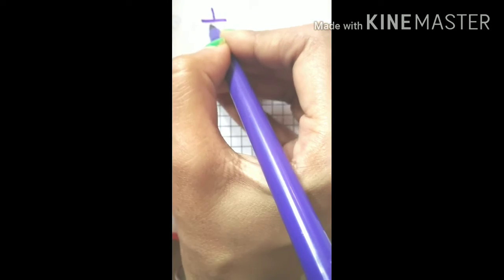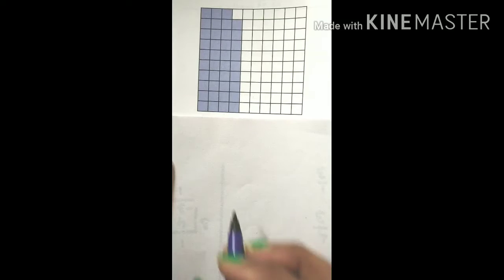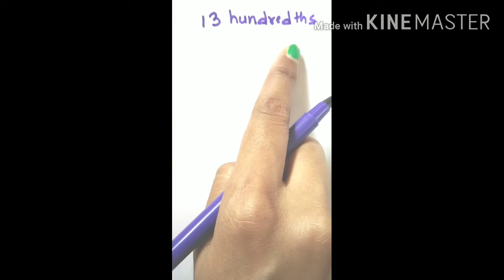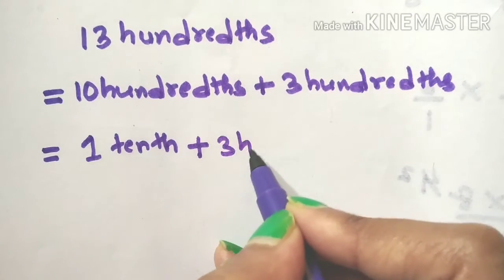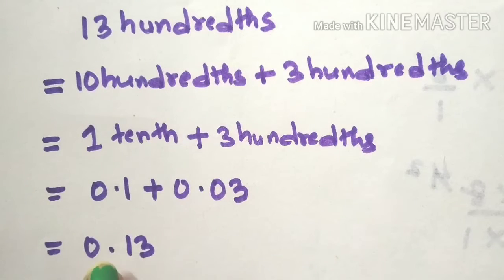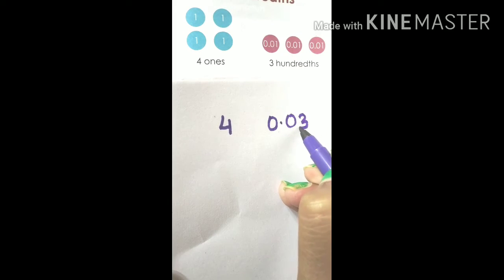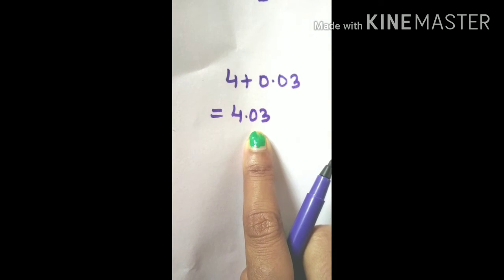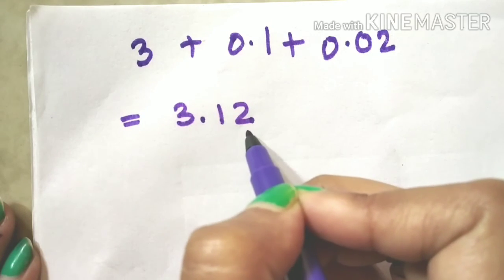Writing hundredths as decimals & Interpreting decimals in terms of tens, ones, tenths and hundredths